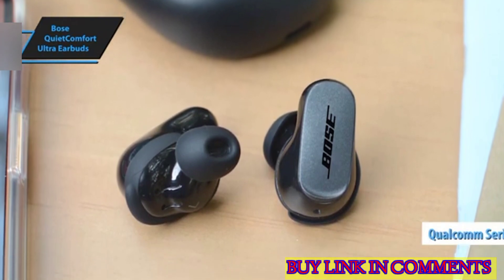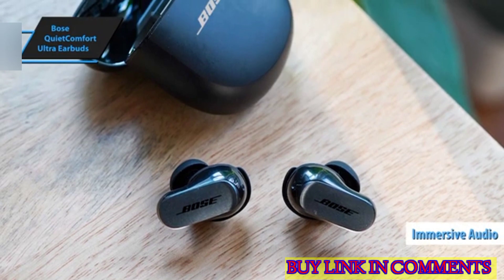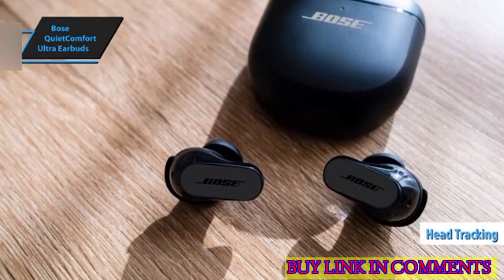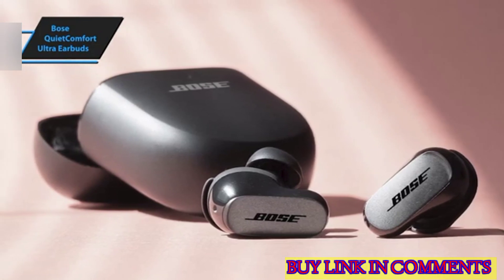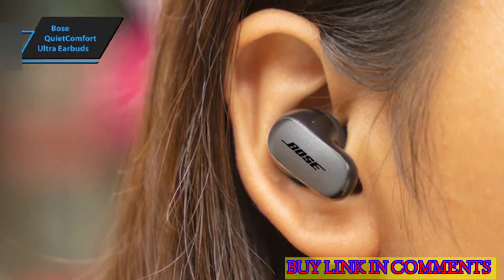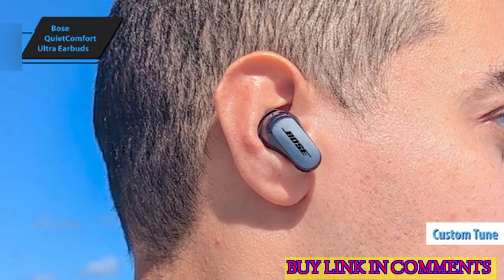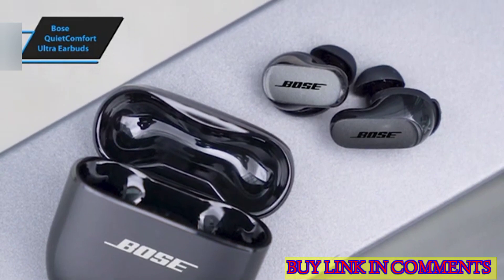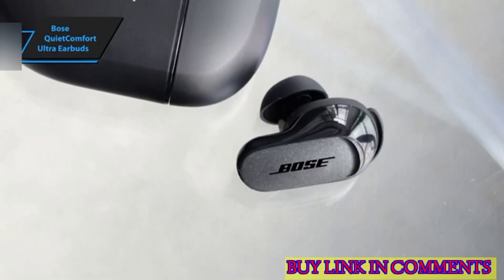Bose QuietComfort Ultra Earbuds - best wireless earbud review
releated quries
Bose QuietComfort Ultra Earbuds,
bose
bose quietcomfort
earbuds
best earbuds 2024
wireless earbuds
wireless earbuds 2024
true wireless earbuds
best true wireless earbuds
best wireless earbuds 2024
best earbuds
best true wireless earbuds 2024
bose quietcomfort ultra review
true wireless earbuds 2024